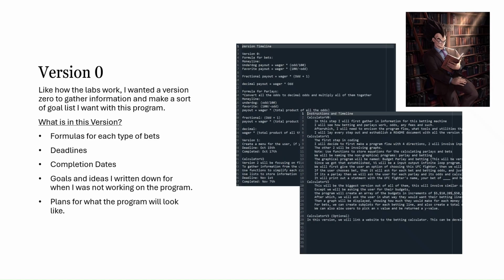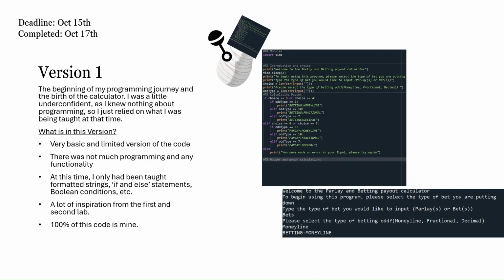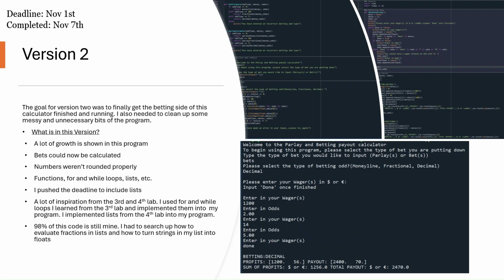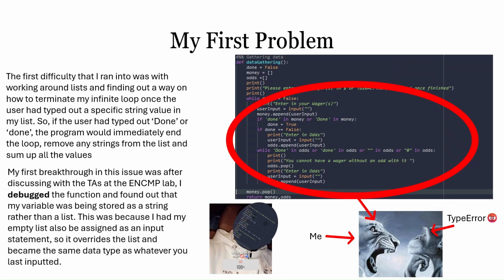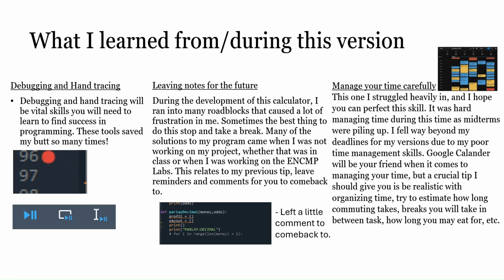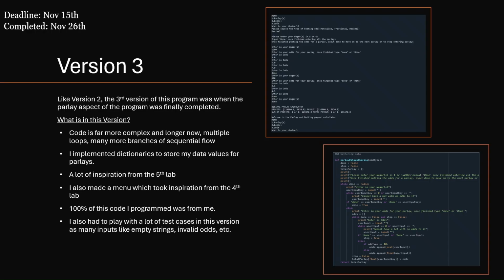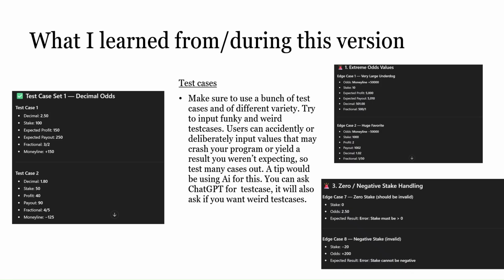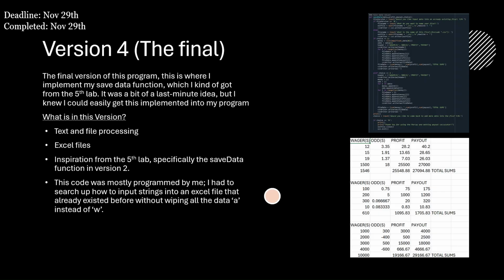Parlay and Betting Calculator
This program is dedicated to calculating bets and/or parlays you are thinking of placing. After inputting your wagers you will be prompted to input the odds on the bets. If it's betting, only one odd is required. If it's a parlay, you can place as many odds associated to the wager as you want. There are three types of odds you can input: moneyline/American, fractional, and decimal. The calculator will show you each bet's profits and total payouts. The bets will also show you a total sum of the payouts and profits. Another option will allow you to save your data into an Excel file. Once you input all your parlays, the program will print your data, similar to the bets. Also, you will be prompted to save your data.